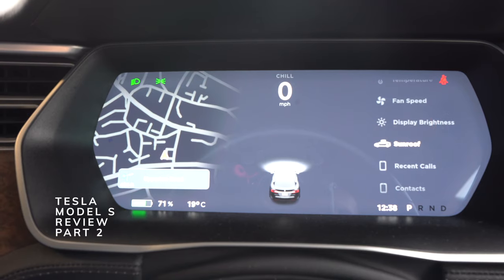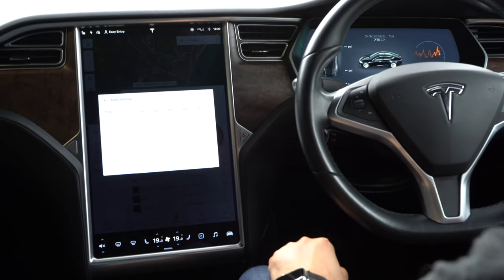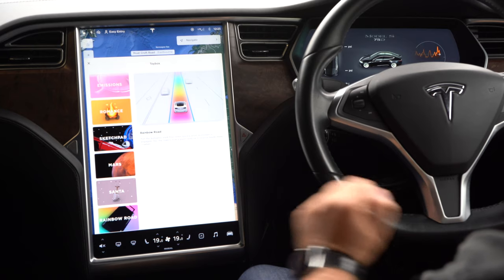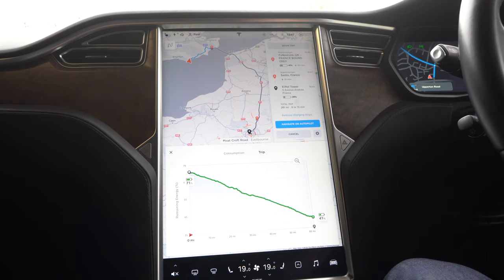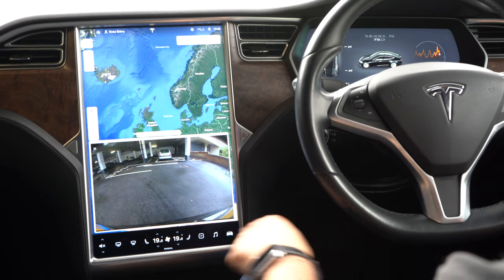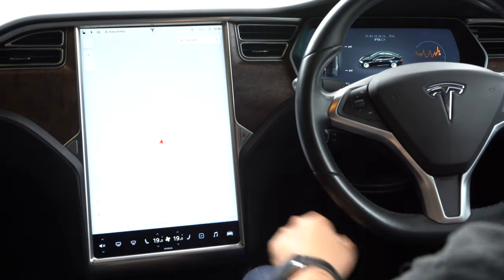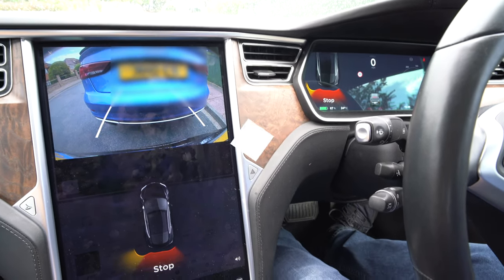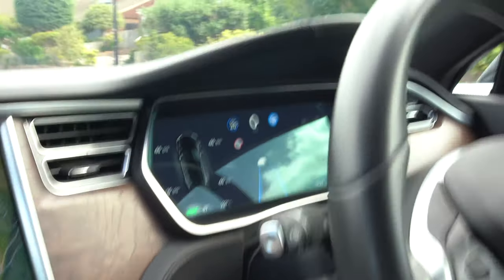Tesla Model S: UK Review Part 2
In this video finally we get into Tesla and the high tech of Elon Musk's Electric Car company. This is Tesla technology explained!

Tesla took tech in the car to a new level with the Tesla Model S technology.. They created the first car that could drive itself (eventually) with an infotainment system that was more like your iPad settings menu than a car!

For tech lovers it was a dream come true and Tesla have been updating their cars with new features regularly making them faster and better every month.

There is a full guide of every setting in the infotainment system and how it all works!

This video covers Media settings, Range, FunBox & More!

TESLA MODEL S: UK REVIEW OF TECHNOLOGY FEATURES

FULL REVIEW OF TECH IN THE CAR OF TESLA MODEL S

Thinking of buying a Tesla?

Chapters:
00:00 Mini-Trailer
00:08 Intro
00:54 Entertainment: Music
01:56 Entertainment: Toy Box
04:20 Charging/Range Status
5:01 Navigation
07:50 Climate Controls
07:22 Reversing Camera
08:53 Quick Settings
10:00 Navigation with SuperCharger Planning
11:02 Reversing Camera/Sensors
11:25 Main Drivers Display
12:49 Driving with Autopilot
13:41 Like, Comment & Subscribe!

@techinthecar on Twitter and Instagram

Shot on:
128GB SanDisk MicroSD Extreme Card
128GB SanDisk MicroSD Extreme Pro Card